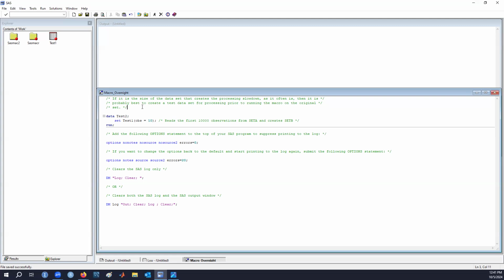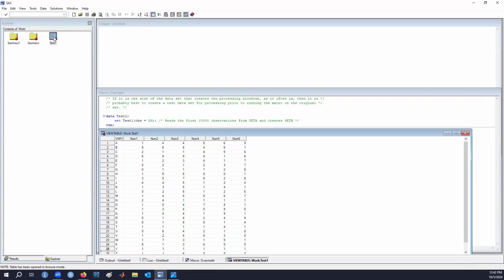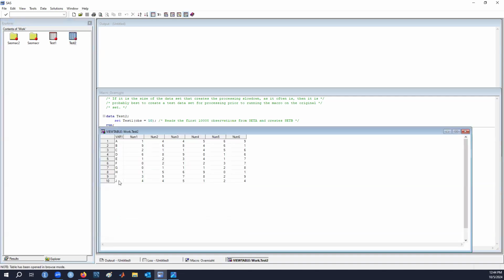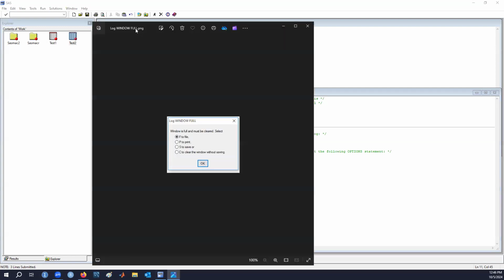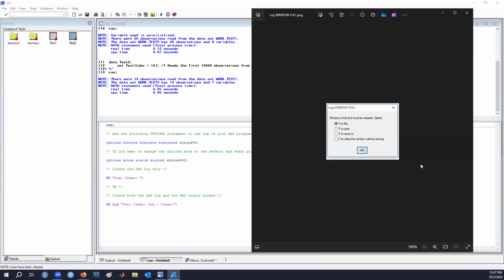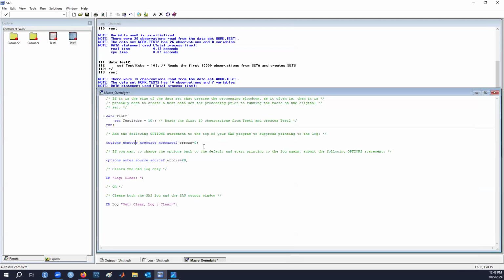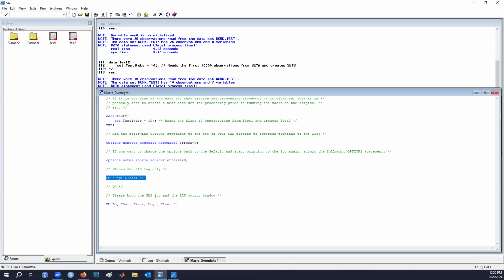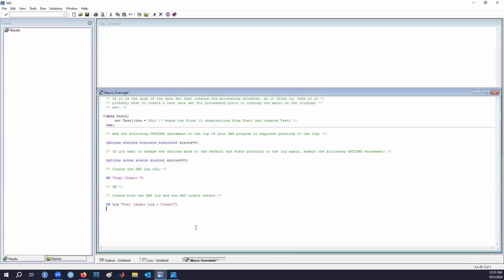Tips for Running SAS MACROS Overnight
CORRECTION: To clear the results window, you must run the the following code:

dm 'odsresults; clear';

Example Code From Video:

/* If it is the size of the data set that creates the processing slowdown, as it often is, then it is */
/* probably best to create a test data set for processing prior to running the macro on the original */
/* set. */

data Test2;
 set Test1(obs = 10); /* Reads the first 10 observations from Test1 and creates Test2 */
run;

/* Add the following OPTIONS statement to the top of your SAS program to suppress printing to the log: */

options nonotes nosource nosource2 errors=0;

/* If you want to change the options back to the default and start printing to the log again, submit the following OPTIONS statement: */

options notes source source2 errors=20;

/* Clears the SAS log only */

DM "Log; Clear; ";

/* OR */

/* Clears both the SAS log and the SAS output window */

DM Log "Out; Clear; Log ; Clear;";

/* Clears the results window */

dm 'odsresults; clear';